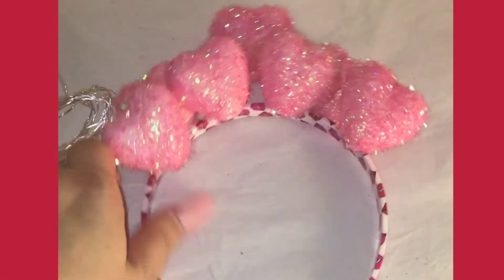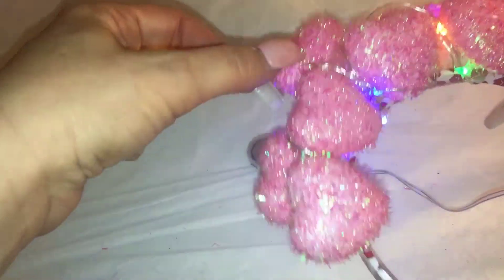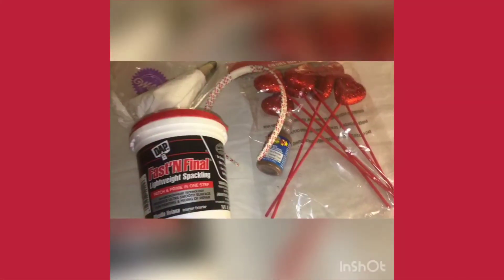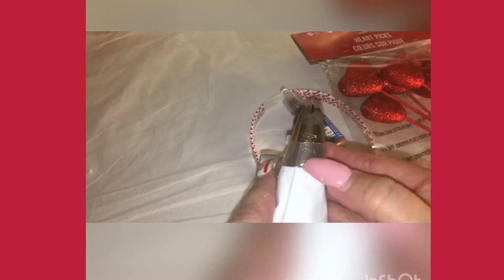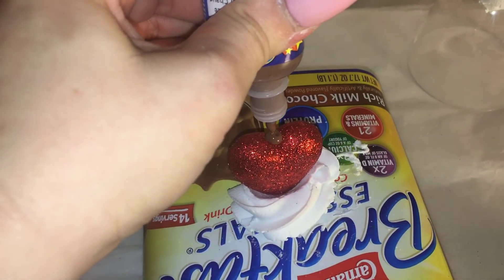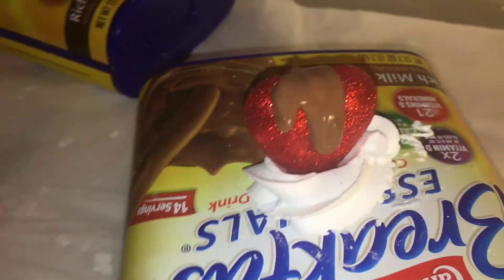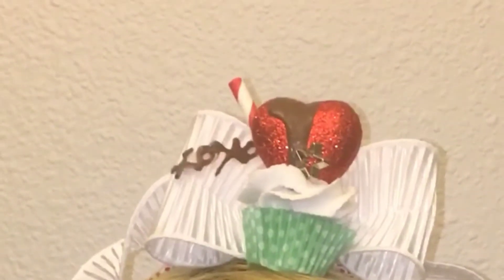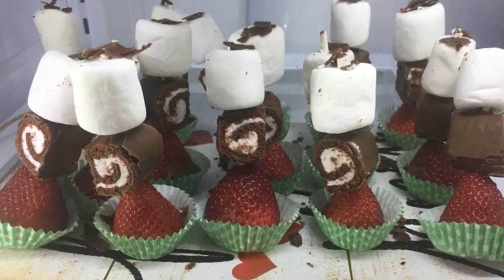Quick Sweet Treat , Frosting Faux Headband , Cupcake Head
Quick Sweet Treat , Frosting Faux Headband , Cupcake Head, strawberry delight.